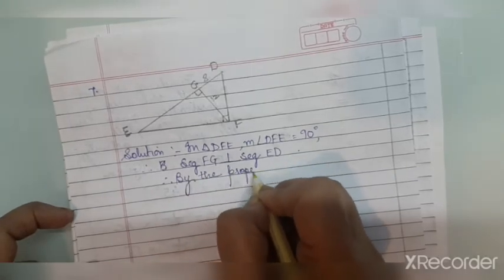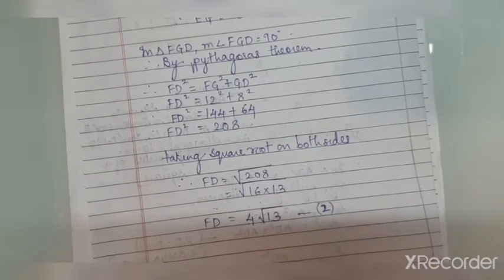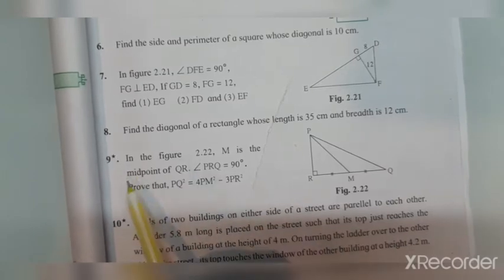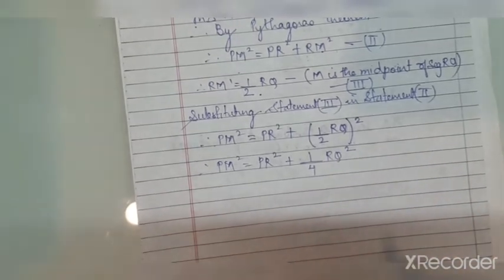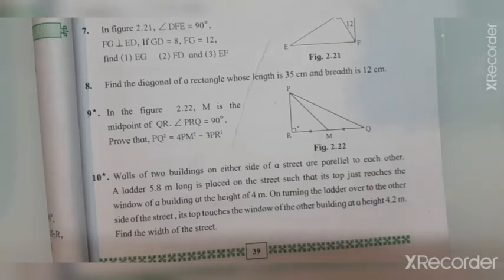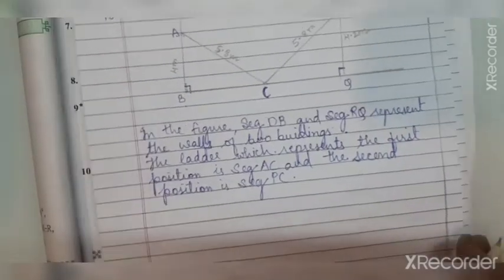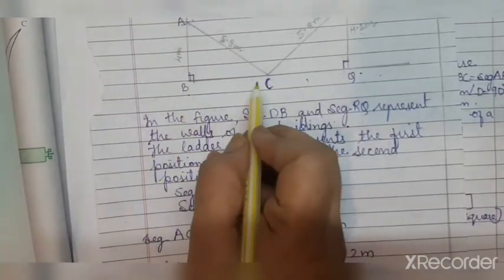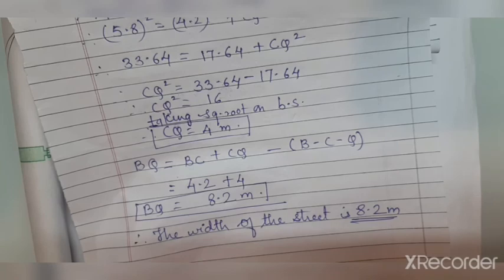Std 10 Geometry chapter 2 PYTHAGORAS THEOREM Part 3 (Practice set 2.1 )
std 10, geometry,  PYTHAGORAS THEOREM,  chapter 2, Practice set 2.1